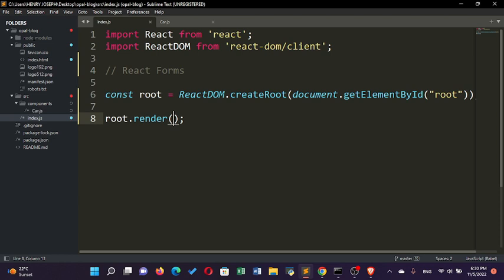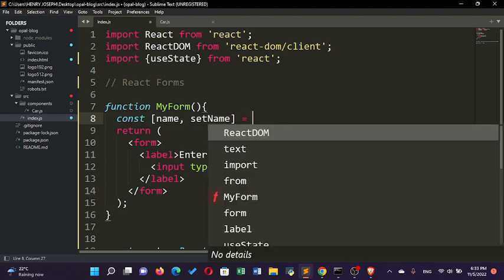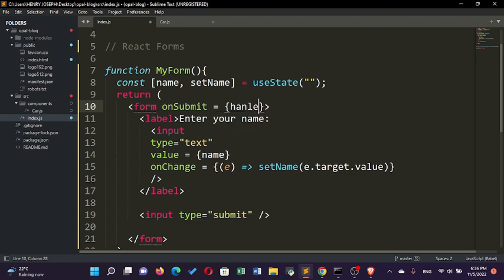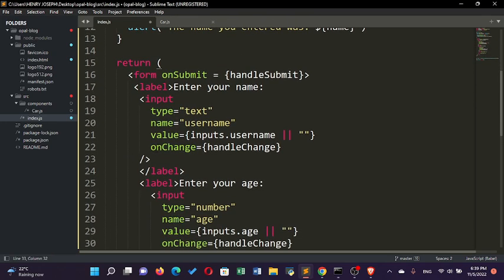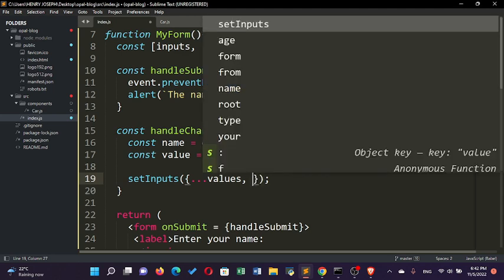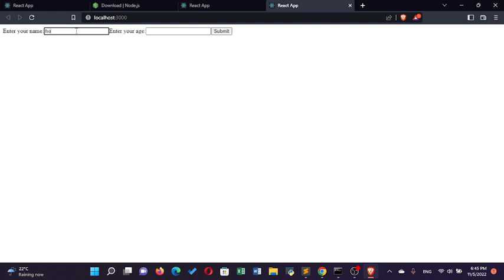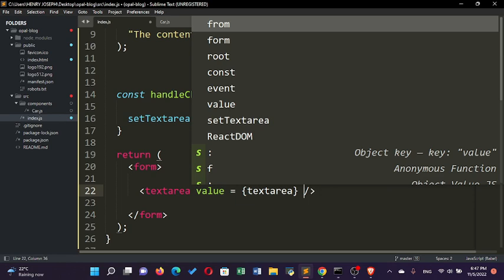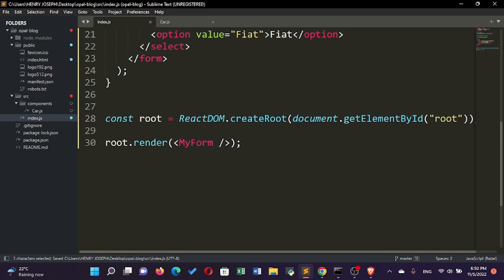React Tutorial 10 | Forms